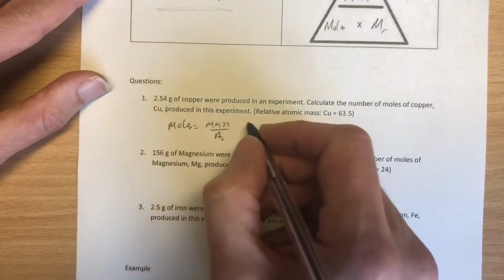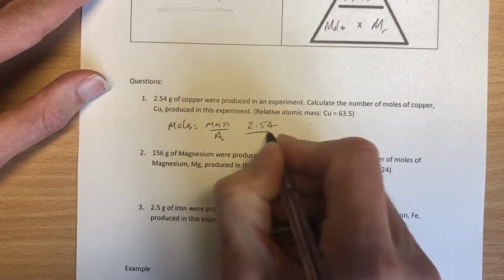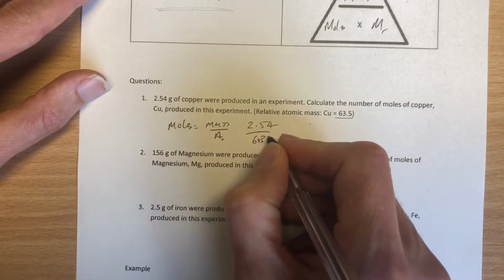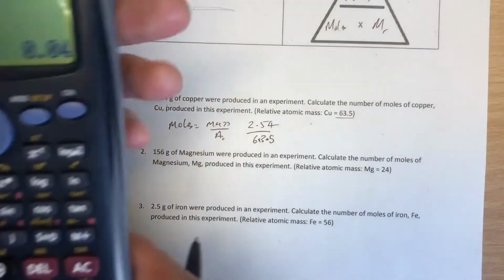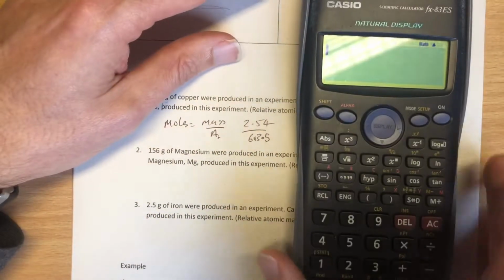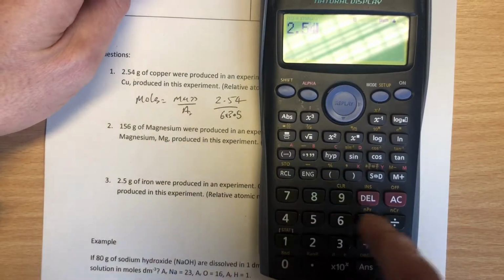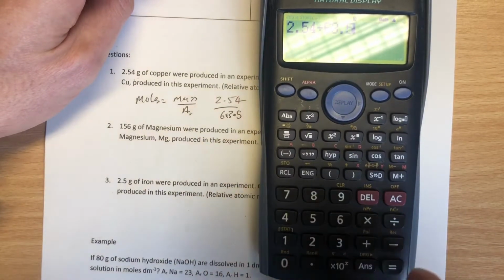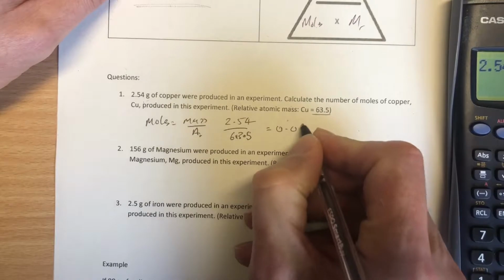Calculating concentration in moles per decimeter cubed